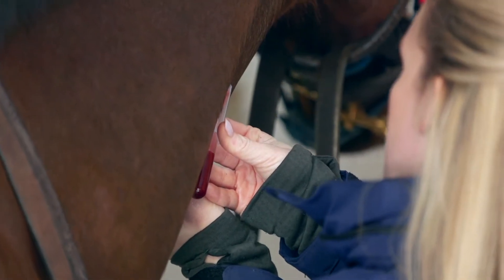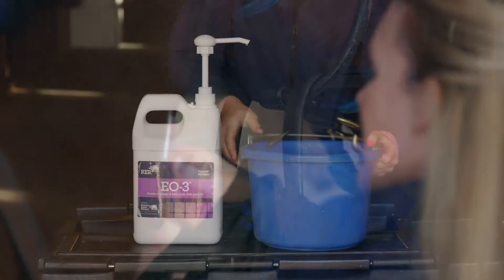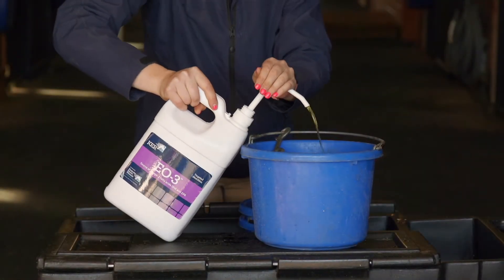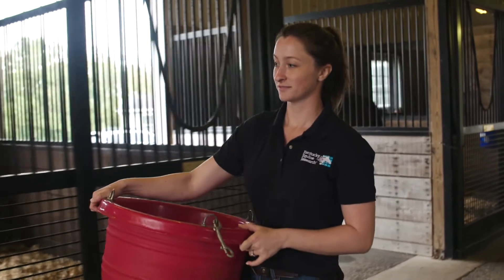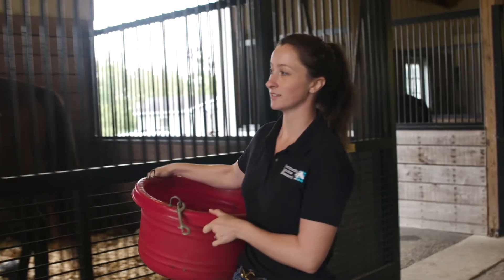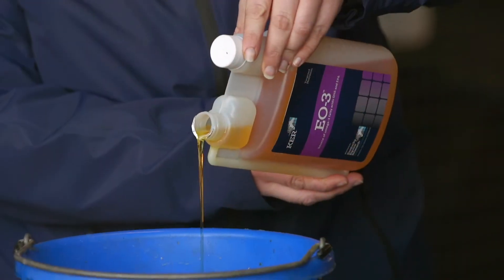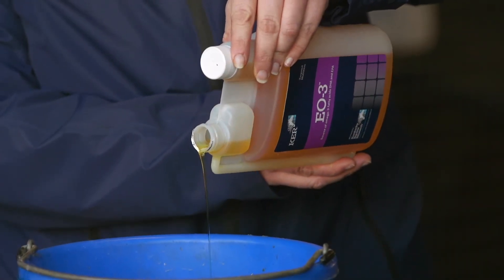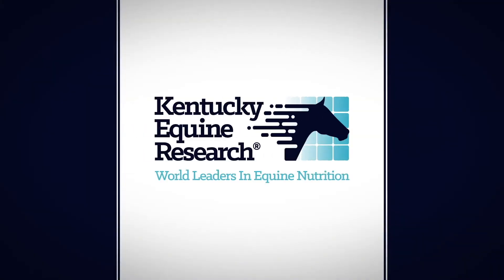EO-3: Omega-3 Fatty Acids DHA and EPA for Horses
EO-3™ supplies omega-3 fatty acids DHA and EPA, compounds with positive effects on reproduction, bone development and numerous inflammatory conditions in horses.